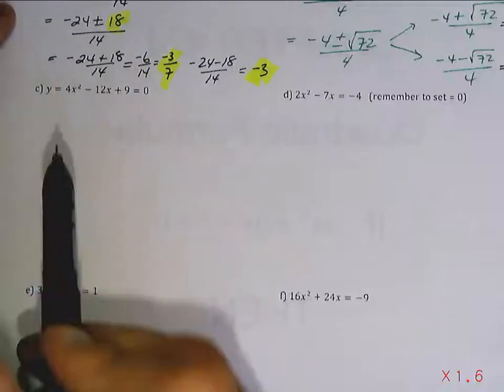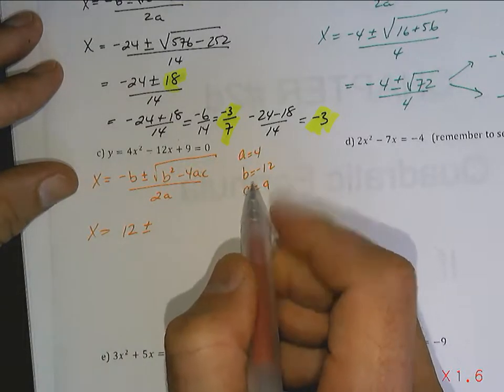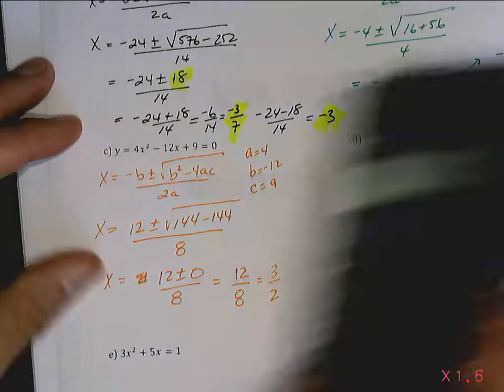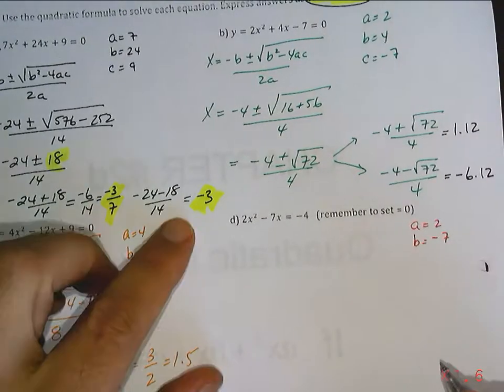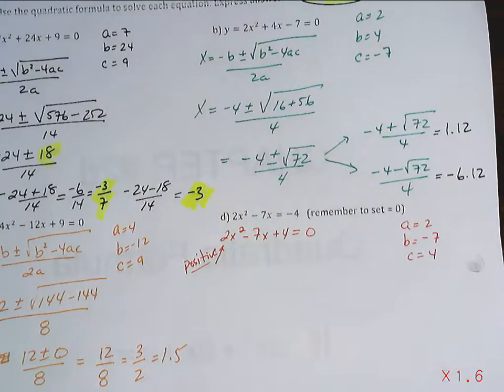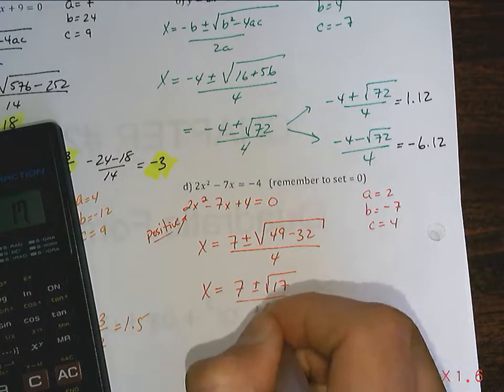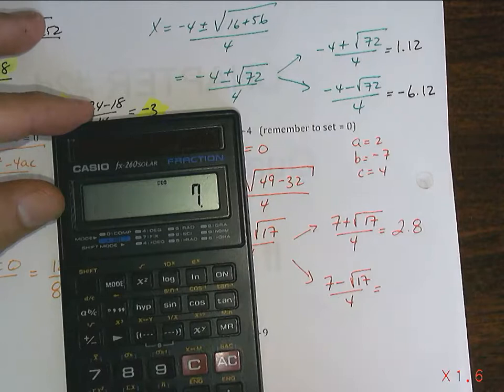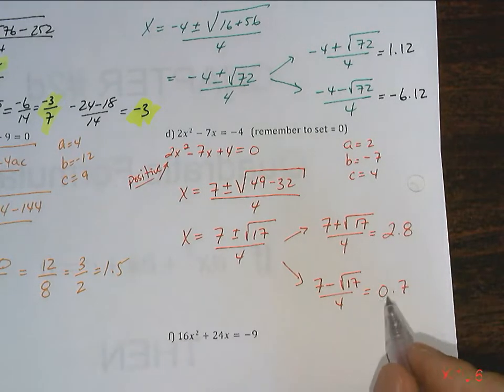Quadratic Formula video 6 examples 1 c and d from worksheet 1.mp4